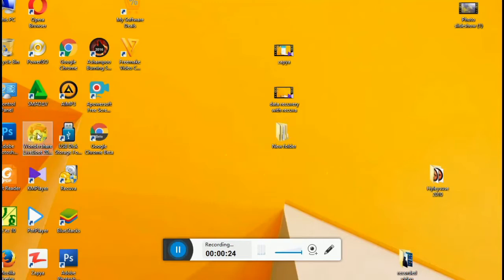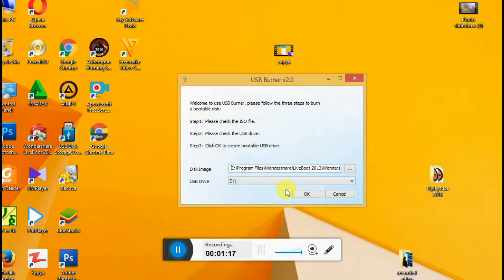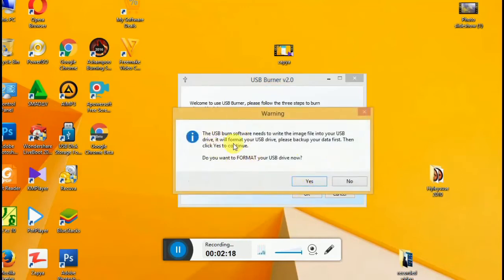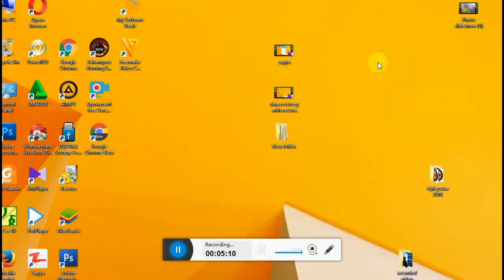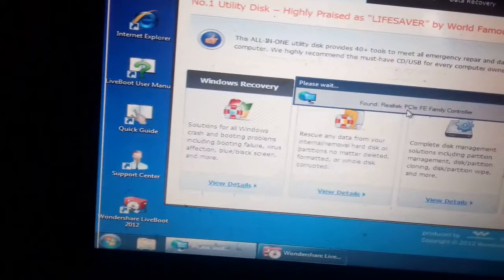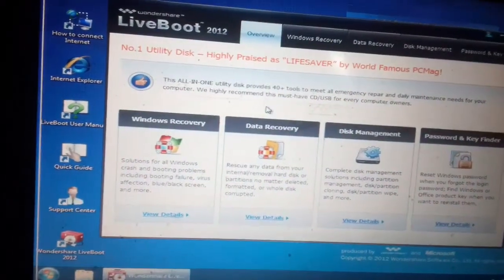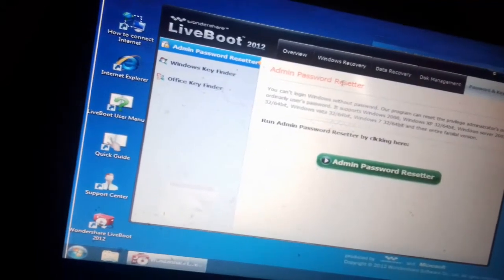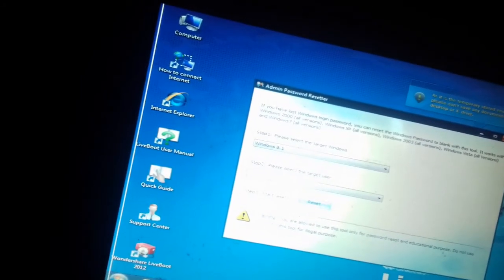how to brake or crack lost or forgotten password using wondersherelive boot software in English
how to brake  password using wondersharelive boot software with step by step detail illustration